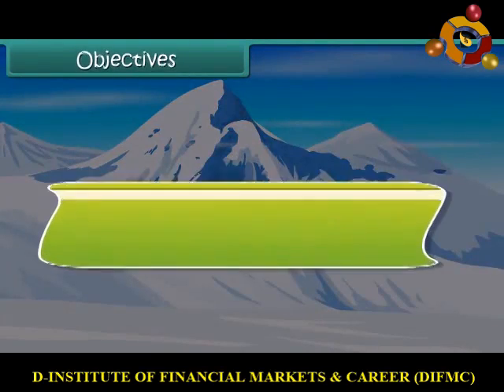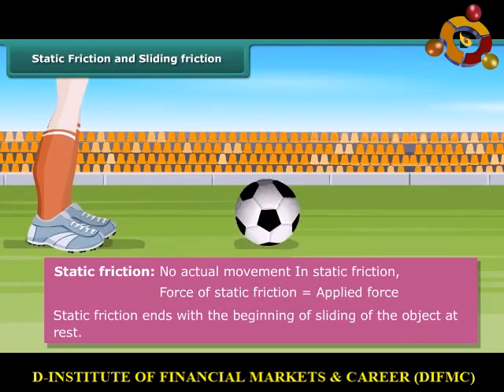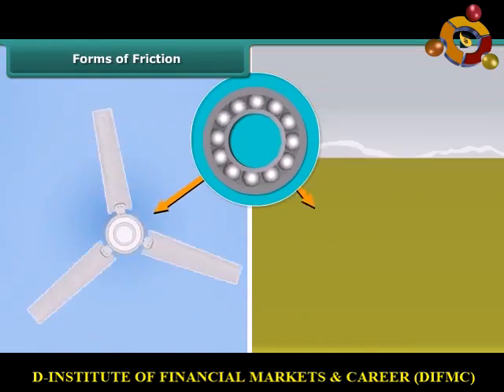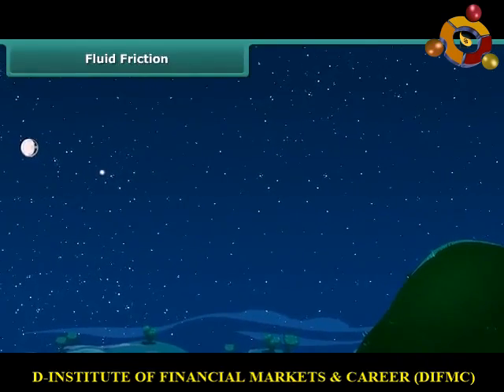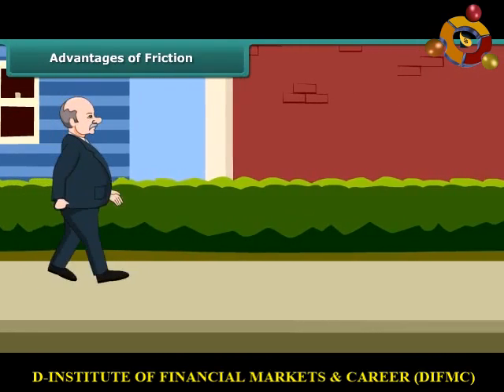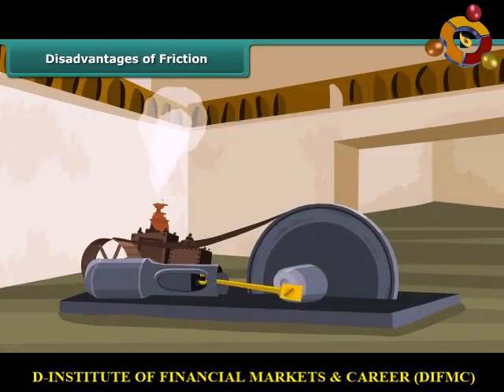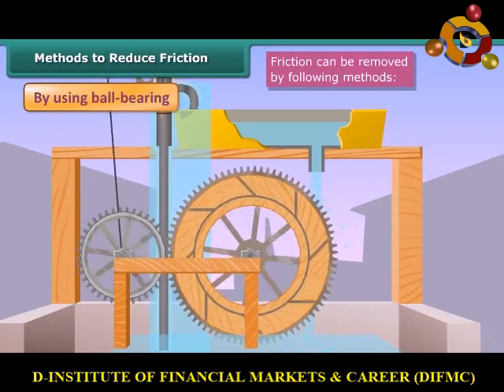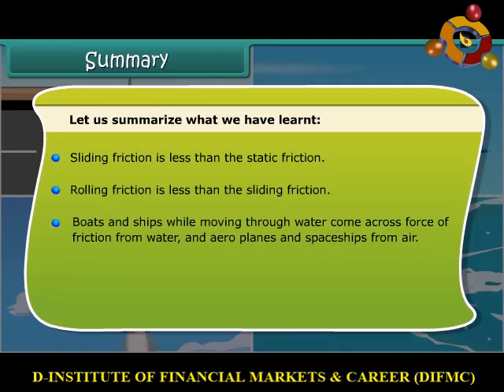Types of Friction